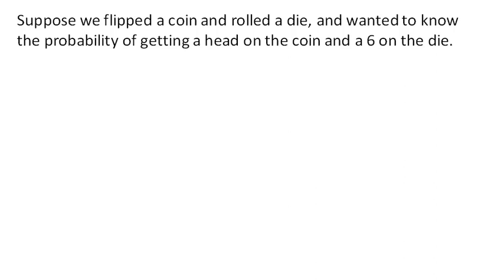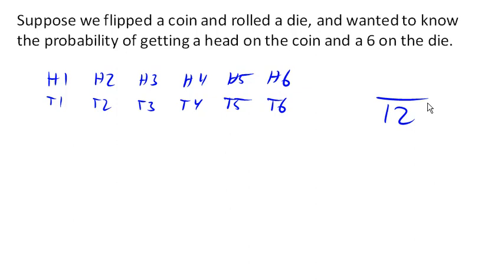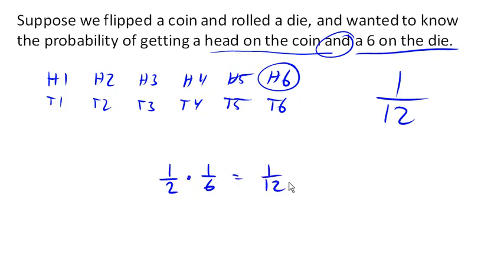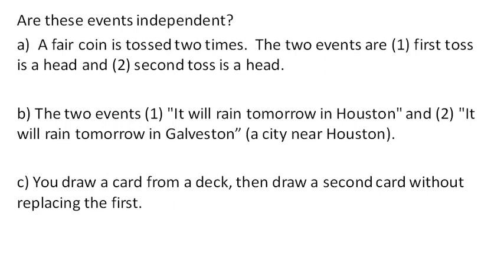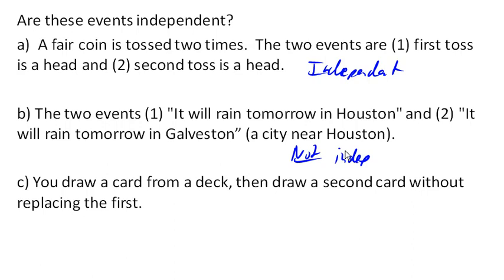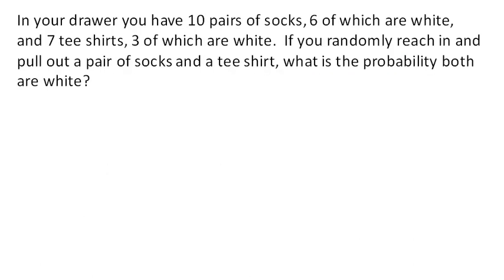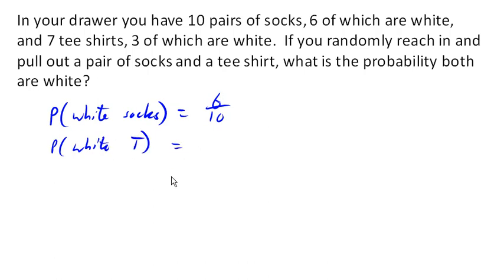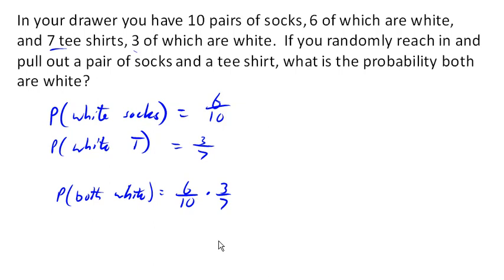Joint probabilities of independent events: P(A and B)